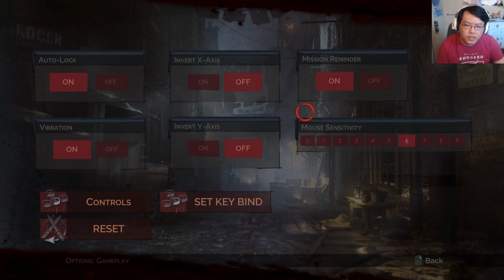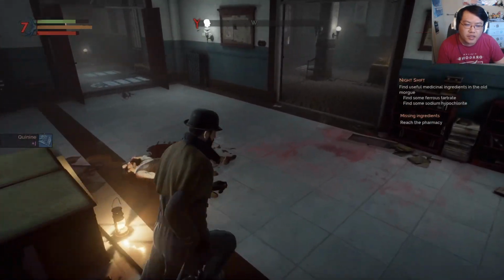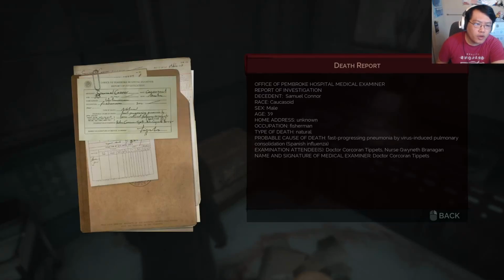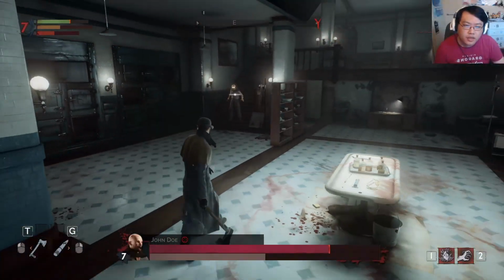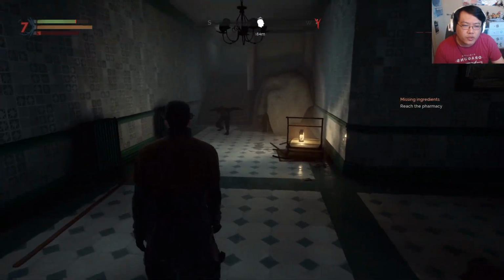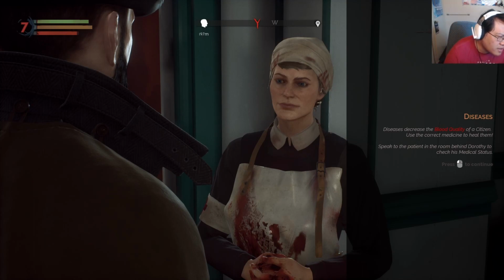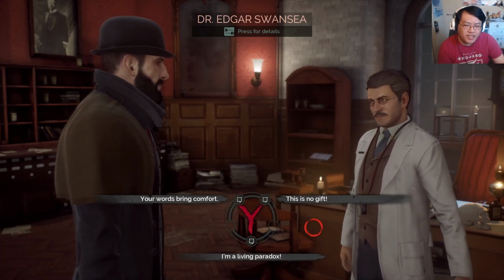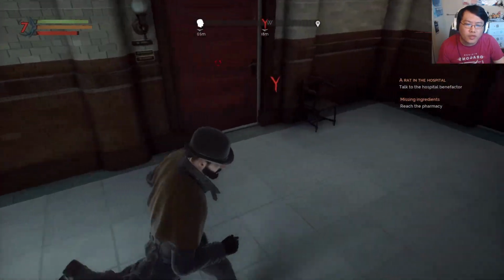Vampyr 🧛 Part 9 🧛 Abandoned Hospital Building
Part 9 of Vampyr. We visited the abandoned hospital building to gather some stuff from there and find a boss fight. Then we head over to help the patient who needed some treatment and then speak with Swansea about the next tasks we had to handle .